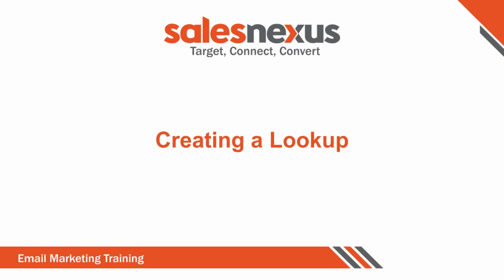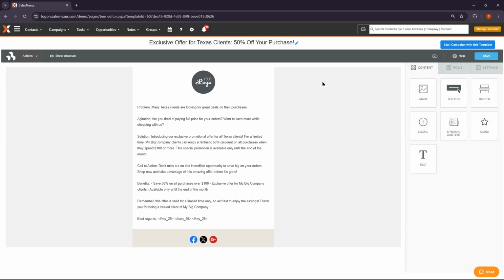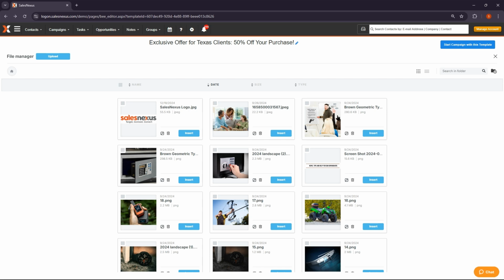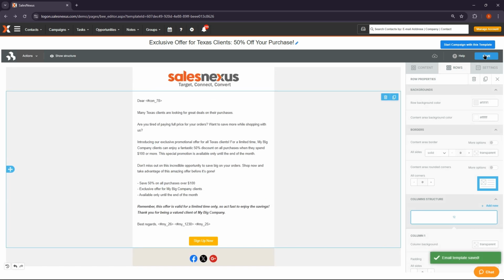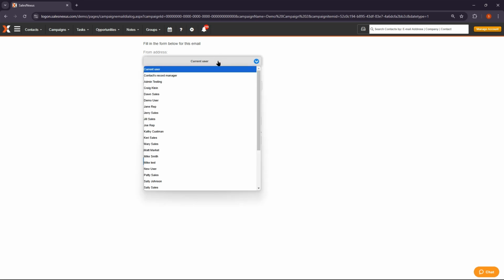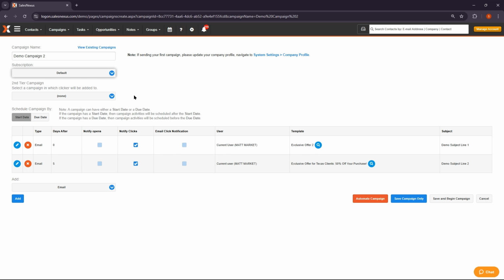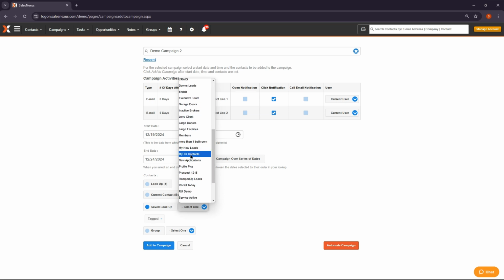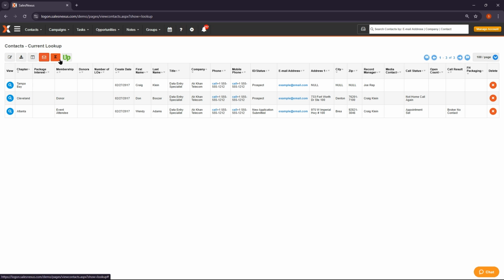Email Marketing Training for new SalesNexus Users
Email Marketing Training for new users of SalesNexus.  We cover creating email templates, building multi-step, on-going campaigns and adding lists of customers to your campaigns, as well as important configuration issues like Email Authentication (DKIM, SPF, etc), List Cleansing and more.